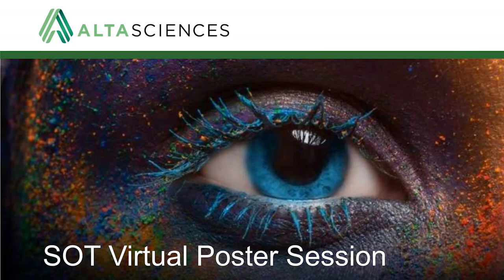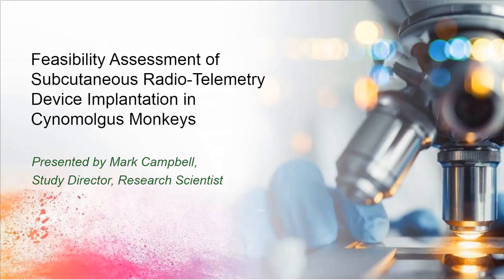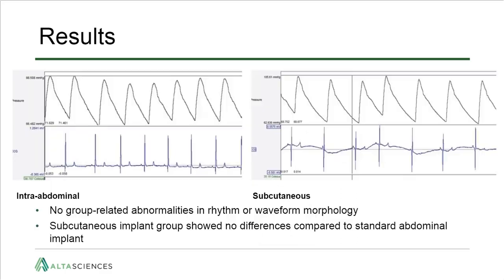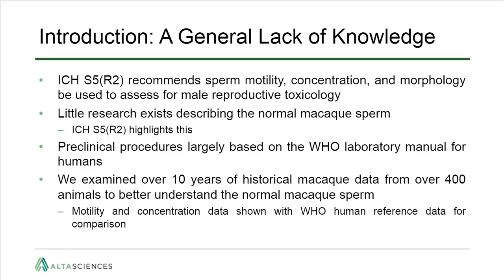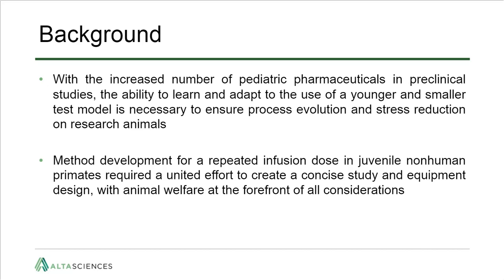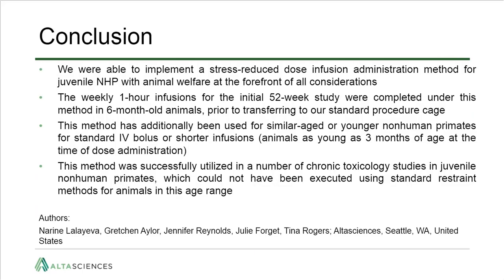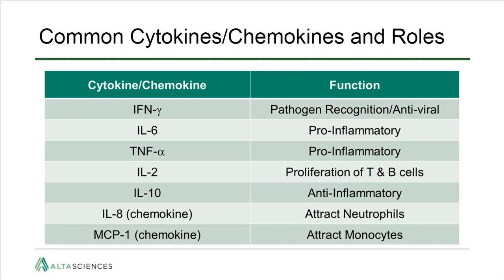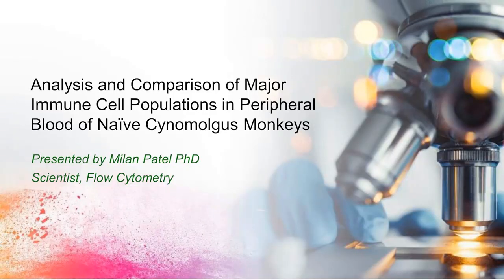Altasciences Presentation — SOT 2020 Poster Virtual Session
In this online scientific poster presentation for SOT, Altasciences' experts present on the following topics:

• Feasibility Assessment of Subcutaneous Radio-Telemetry Device Implantation in Cynomolgus Monkeys
• Comparing Cytokine Data to In-Life Parameters on Non-Human Primates in Nonclinical Toxicology Studies
• Establishment of a Historical Database for Normal Cynomolgus Macaque Spermatozoa Evaluation in Male Reproductive Toxicology Studies
• Procedure Development for Repeat Infusions in Juvenile Monkeys
• Analysis and Comparison of Major Immune Cell Populations in Peripheral Blood of Naïve Cynomolgus Monkeys
• Assessment of Receptor Occupancy via Flow Cytometry: Benefits and Pitfalls of Two Common Approaches

Altasciences is an integrated drug development solution company, offering pharmaceutical and biotechnology companies of all sizes a proven, flexible approach to their preclinical and clinical study needs. From lead candidate selection to proof of concept, we offer one-stop integrated formulation, preclinical and clinical manufacturing and analytical services. For over 25 years, Altasciences has been integrating into clients’ projects to help support educated, faster, and more complete early drug development decisions. Altasciences’ full-service solutions include preclinical safety testing, clinical pharmacology, bioanalysis, program management, medical writing, biostatistics, and data management, all of which can be tailored to specific sponsor requirements.

Altasciences… helping sponsors get better drugs to the people who need them, faster.